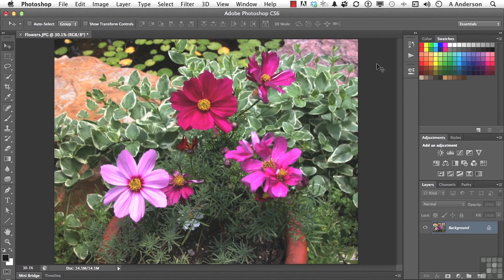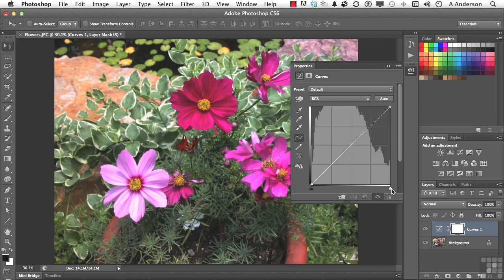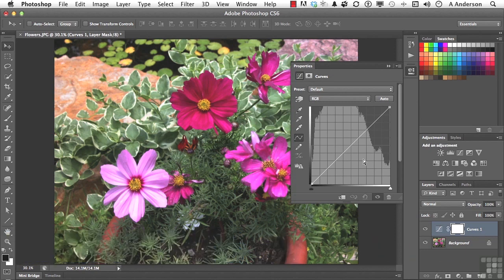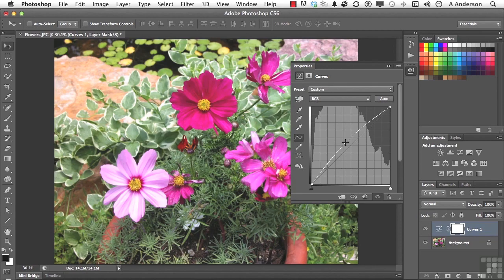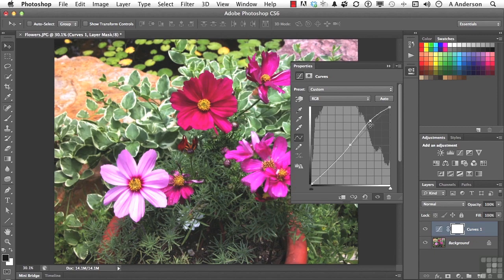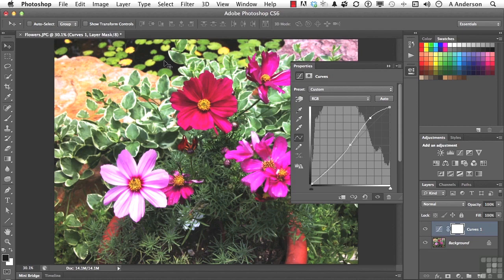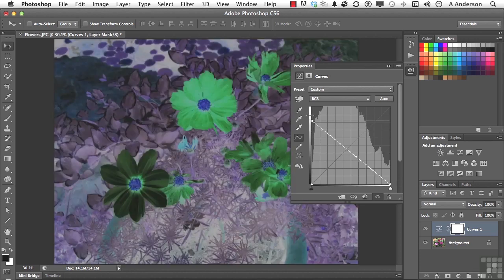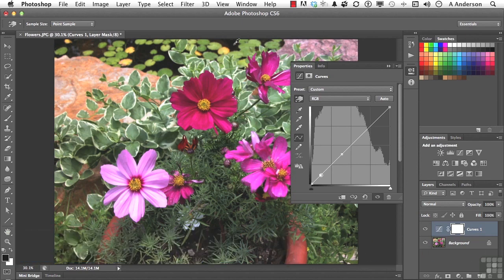19 05 Curves 101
19. The Basics Of Levels And Curves